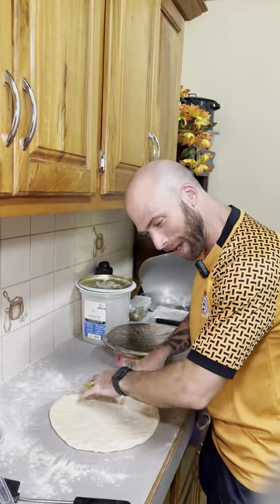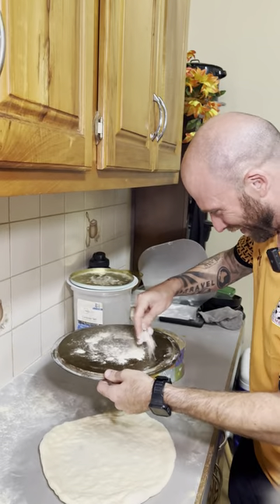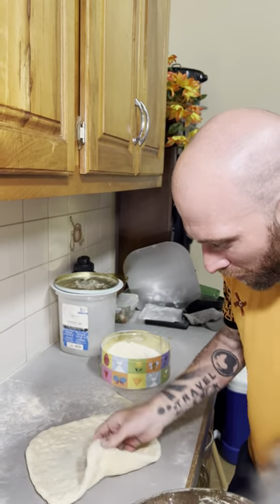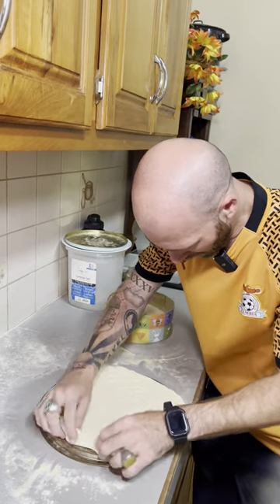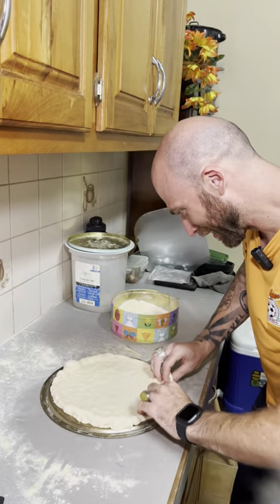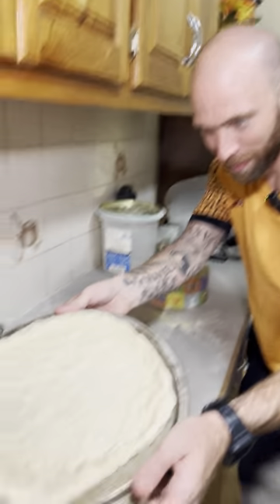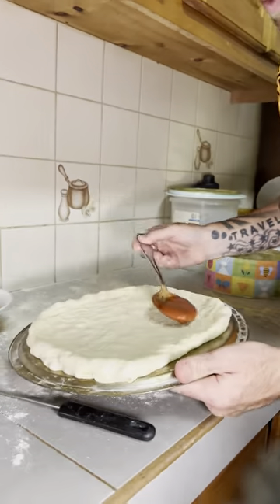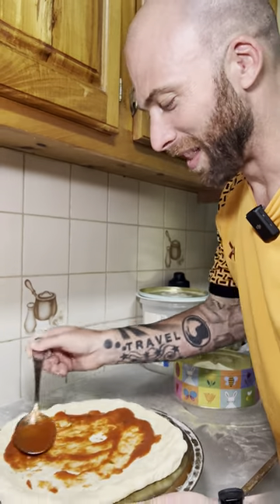🇩🇲 Best Pizza in Dominica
My friend Larry who is opening up his own Dominica Pizzeria invited me into his home to try out some delicious pizza with unique Dominica flavors. Larry was gracious enough to let me create a DavidsBeenHere pizza and this is a bit of the process. My family is part Italian and so it definitely brought me back to time spent with my grandfather. The best pizza was the Mahi Mahi pizza that Larry put together. SO GOOD! Thank you for the amazing experience, it truly made for a magical evening.